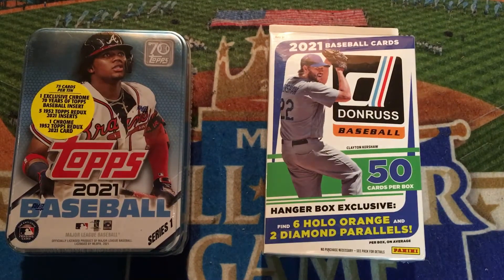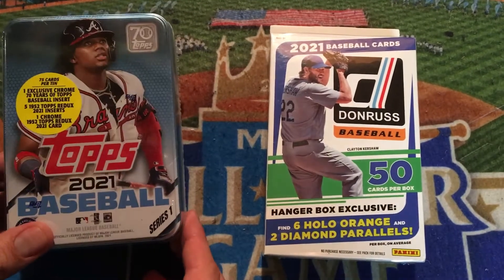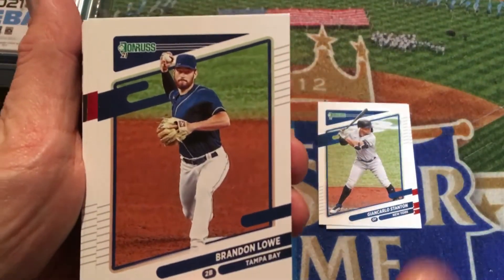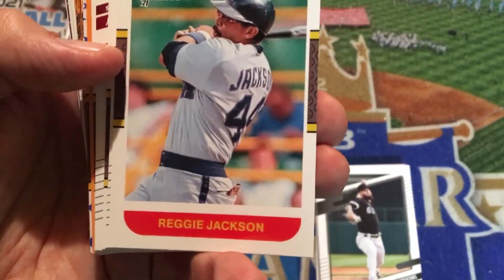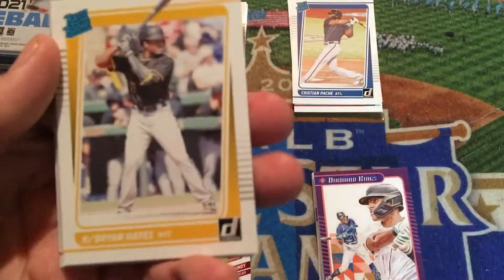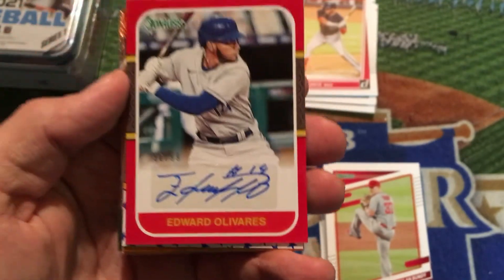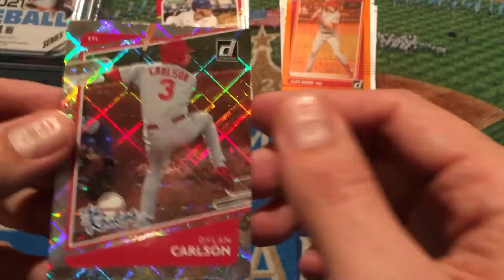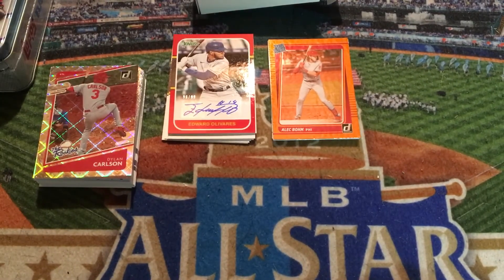Pulling a Retail Auto In a Donruss Hanger Box ⚾️🔥👍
In this video I pull an autograph out of a hanger box of 2021 Donruss Baseball Cards!